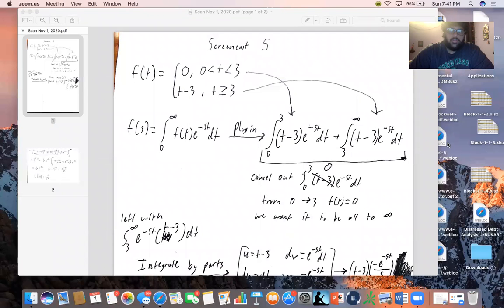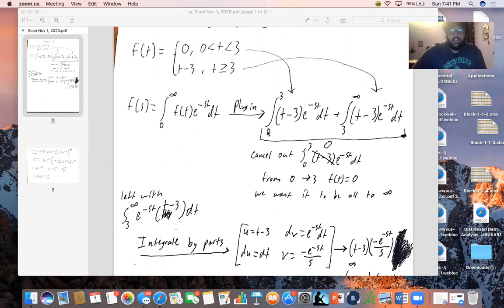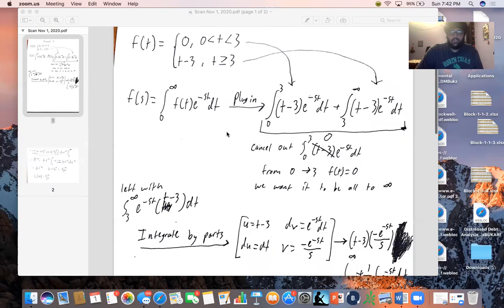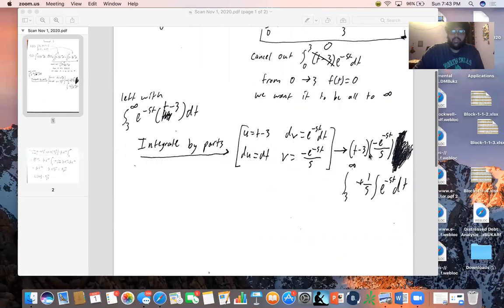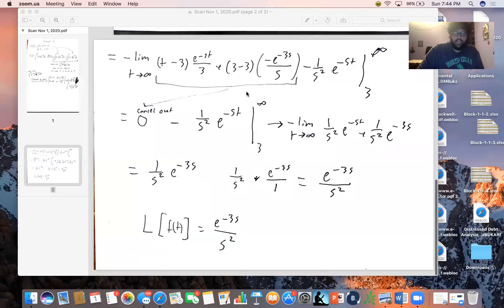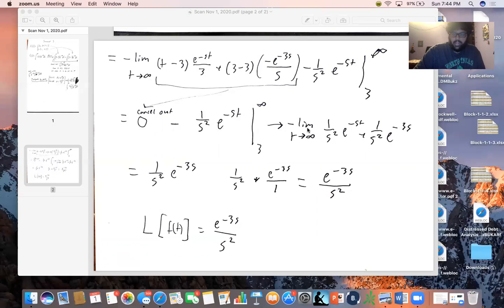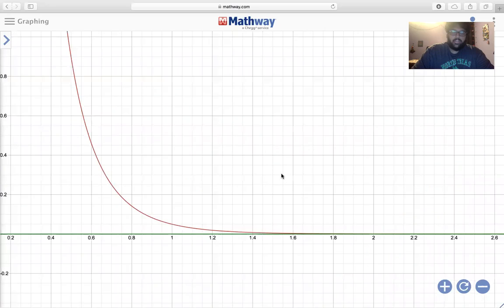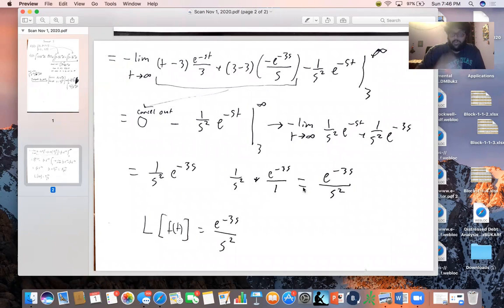screencast 5 hw Raza Rathore